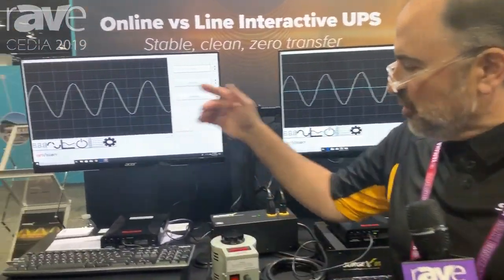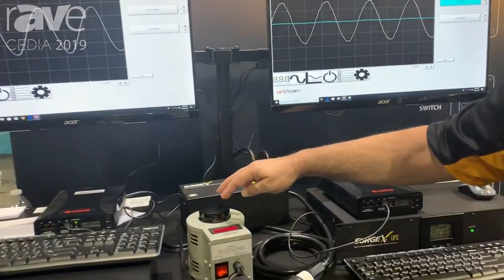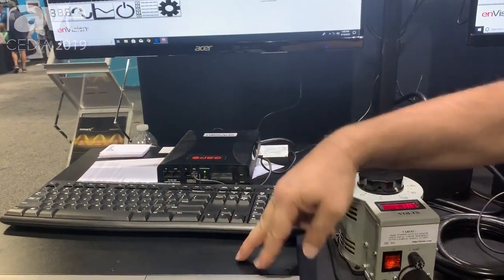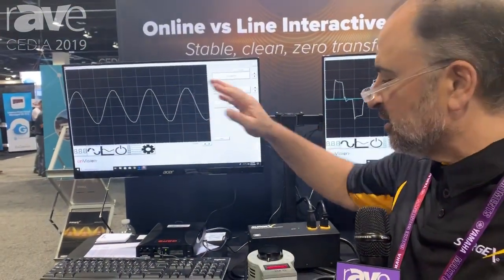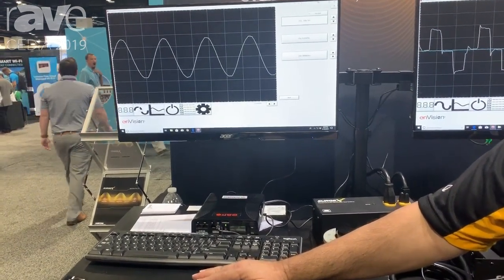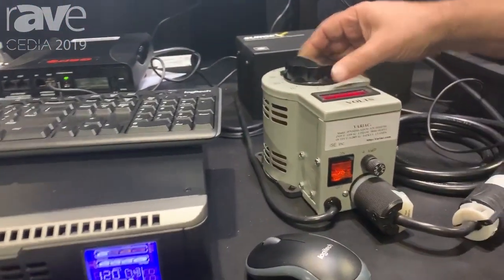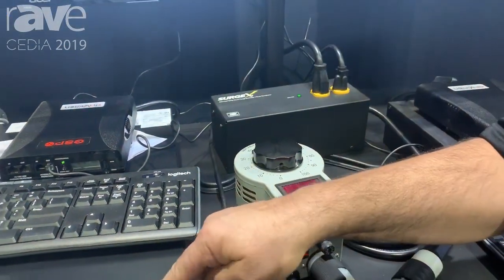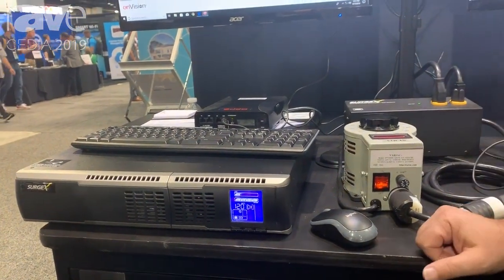CEDIA 2019: SurgeX Explains How a Dual Conversion Online UPS Works